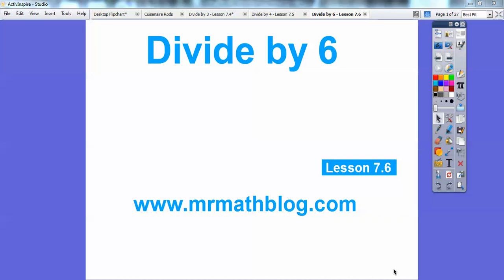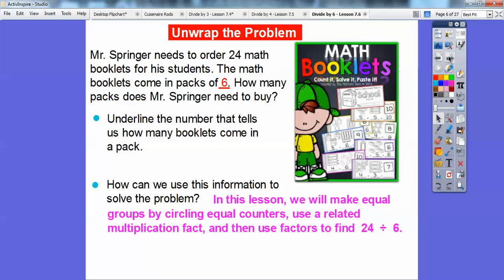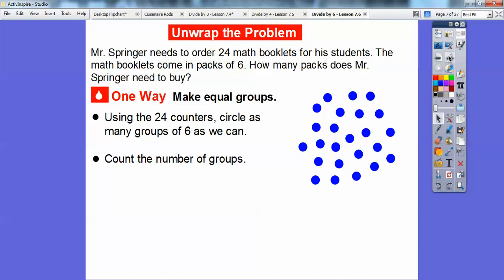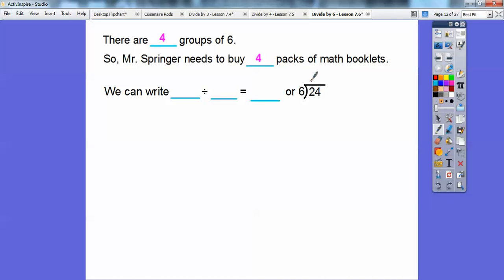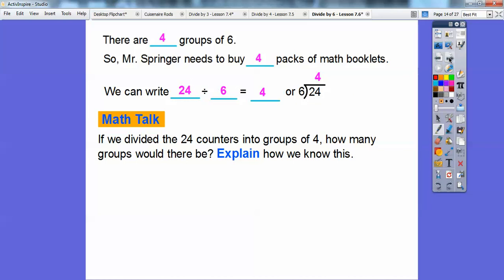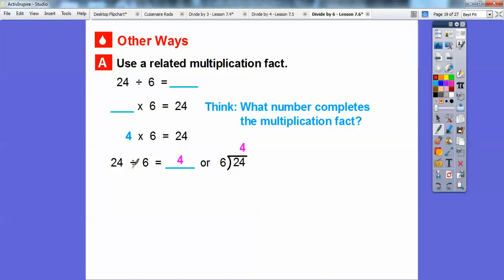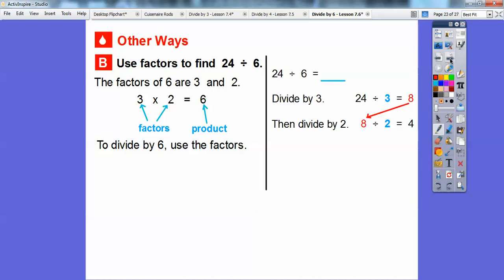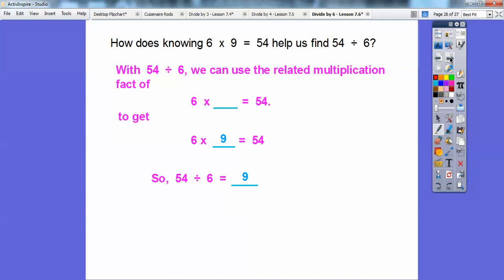Divide by 6 - Lesson 7.6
This lesson shows how to divide by 6 with counters, related multiplication facts, and using (smaller) factors.